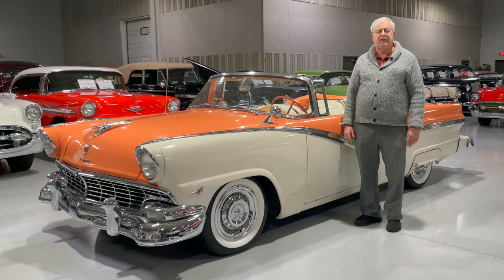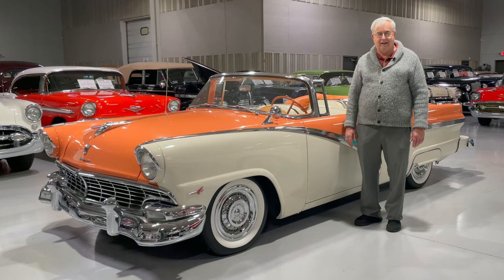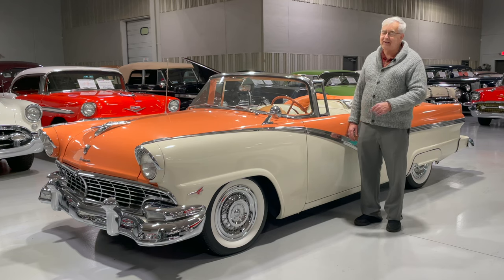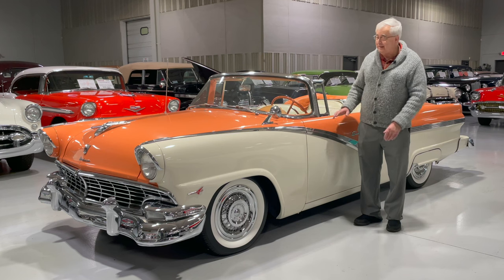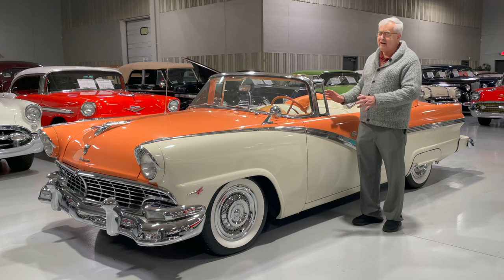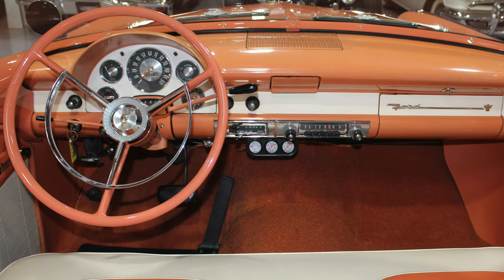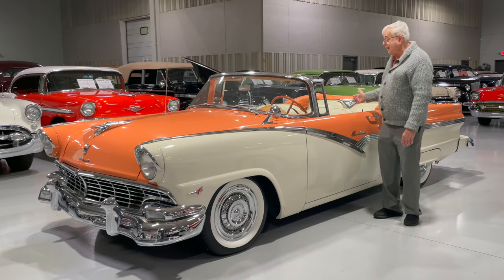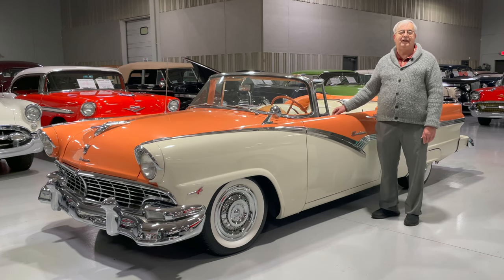1956 Ford Fairlane Sunliner at Ellingson Motorcars in Rogers, MN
This 1956 Ford Fairlane Sunliner is an awesome 50s convertible finished in an eye-catching two-tone color scheme. Making its initial debut in 1955, the Ford Fairlane replaced the Crestline as the top of the line passenger car model for Ford. These new Fairlanes sported a completely new design, distinguishing themselves from the previous Crestline models, featuring longer, lower, and wider bodies, along with special "V" shaped side trim along the belt line. With the exception of a few updates to the exterior trim, front grilles, and driving lights, the exteriors on the Fairlane went largely unchanged in 1956. Perhaps the biggest two changes made to the 1956 Fords occurred under the hoods and in the passenger cabins. First of all, the electrical systems in 1956 across all Fords were upgraded to a 12 volt system. Second, Ford redesigned the instrument cluster and steering wheel since customers complained in 1955 that the speedometer was hard to read. Under the hood on on this 1956 Sunliner is a 292 V8 engine paired with a single 4 barrel carburetor that was said to have pushed out 200 horsepower when new. The 292 V8 is backed by a Ford-O-Matic automatic transmission and exhaust exits this Ford's powerplant via a dual exhaust setup. This Ford Sunliner is packed with some wonderful options! With power brakes, bringing this '56 Ford to a full stop is made much easier and improves the overall driving experience. The white vinyl power convertible top is in excellent shape and goes up and down with ease. A set of matching fender skirts and rear-mounted continental kit further add to the 50s allure of this Fairlane Sunliner. This Sunliner Convertible rides on a set of wide whitewall radial tires that are each paired with chrome wire basket wheel covers. The exterior was correctly refinished in a beautiful two-tone paint scheme consisting of Mandarin Orange and Colonial White, completing the exterior look of the car. The interior of this Sunliner is stunning! The front and rear bench seats have been correctly reupholstered in White Vinyl with matching Orange Vinyl inserts. The Mandarin Orange painted dash, White and Orange Vinyl upholstered door panels, and steering wheel all appear to be in their stock configuration and are in superb condition. The dash is equipped with a 120 MPH speedometer, temperature gauge, and fuel gauge along with a clock and push-button AM radio. A trifecta of SunPro gauges consisting of gauges for volts, temperature, and oil pressure are mounted neatly under the dash as well.

0:00 - Video Start
7:37 - Cold Start
8:10 - Virtual Walkaround

About Ellingson Motorcars:
Ellingson's Number 1 Classic and Collectible Cars is a top collectible classic car dealer in the Midwest. Our indoor showroom houses over 90 beautiful classic cars, trucks and motorcycles for sale ranging from pre-war antiques to American muscle cars to today’s modern automobiles. Our knowledgeable and friendly staff is always eager to help you find your perfect dream car. Our consignment and buying program is one of the best in the business. If you have a car you are looking to sell, let one of the staff know. We can help you determine how to maximize the price you get. We also offer a full service repair facility with the knowledge and expertise to work on most any mechanical issues. Make Ellingson's the Number 1 place to call when it comes to buying, consigning, selling, or servicing your collectible classic automobile or truck.